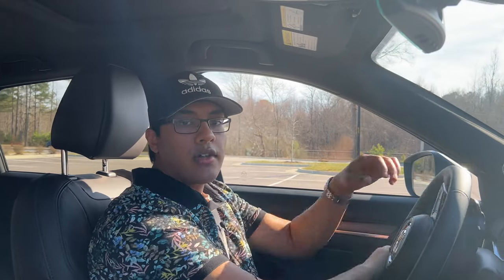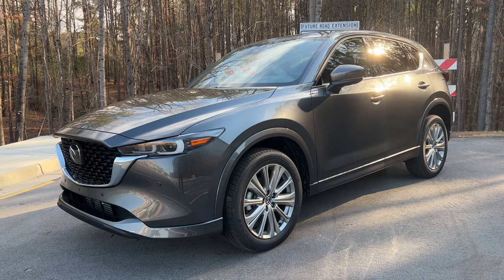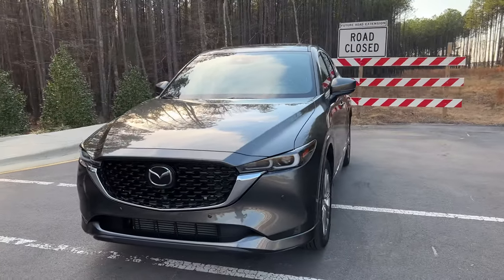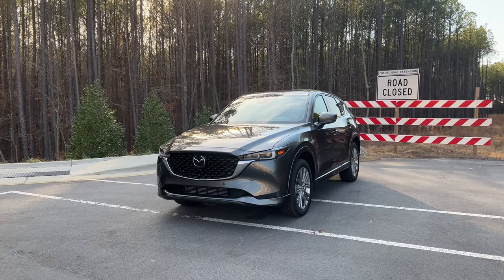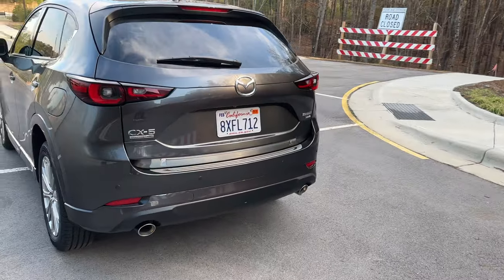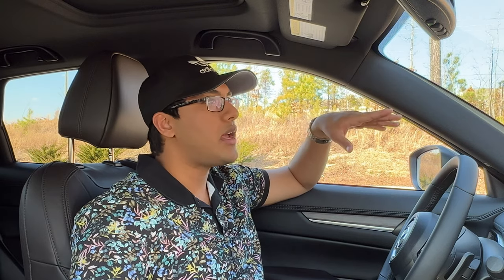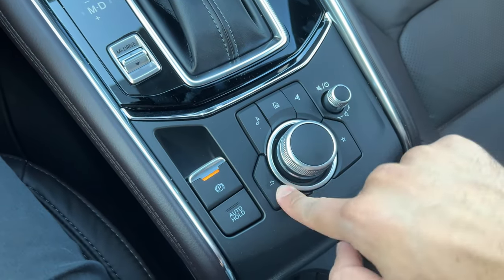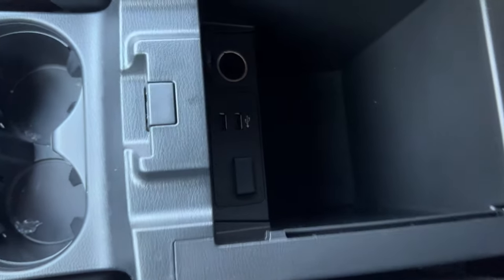2022 Mazda CX-5 Turbo Signature.. Still The Best?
I’ve done multiple reviews on the Mazda CX-5 on my channel and it’s impressive to see Mazda continuing to improve it. A 2023 Mazda CX-50 is coming soon, but is this Turbo Signature model still worth it?

As much as I like the Turbo model, I still believe the Base model S is the way to go because you get so many features as standard. But I understand someone wanting to pay more for the Premium models like the Select or the Carbon Edition because the 2022 CX 5 is truly a great place to spend time and worth splurging on to get features like the Bose audio system. But with the new CX 50 on the way and the current competition the CX-5 faces from the Toyota RAV4 and Honda CR-V, would you still choose the new CX-5?

This review was done by Kevin from Exhaust Sports Auto.